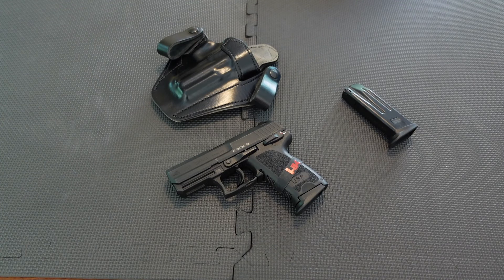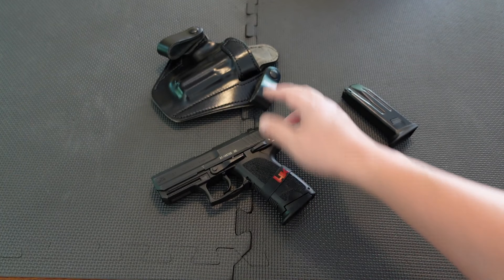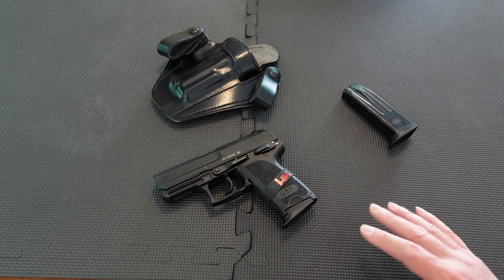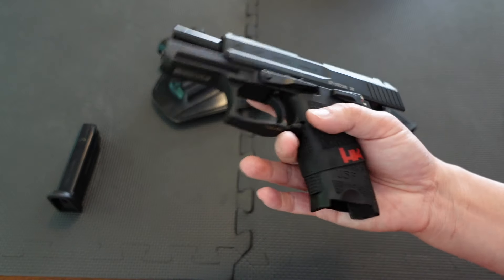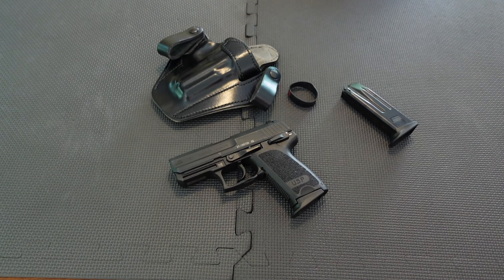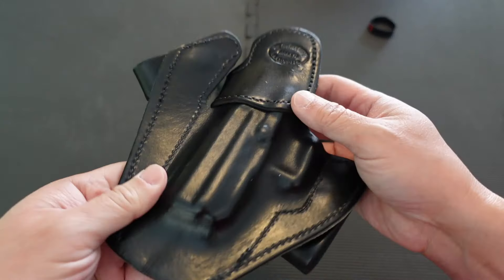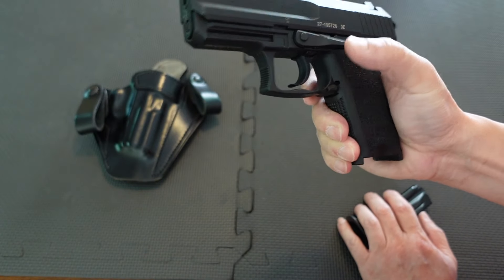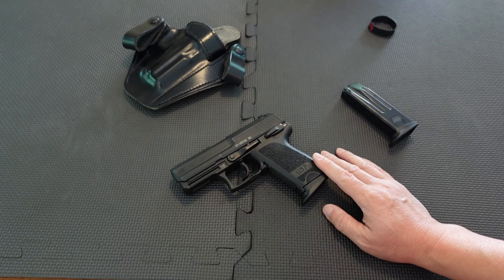Work Smarter not Harder: HK USPC 9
The old school HK USP in 9mm Compact.  A younger gen shooter told me "Work smarter not harder" when he saw the USP.